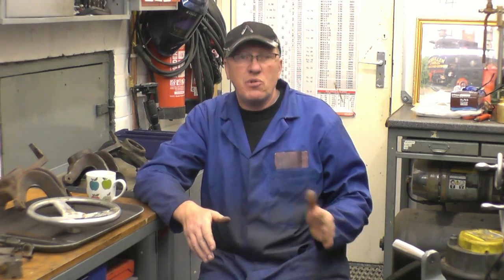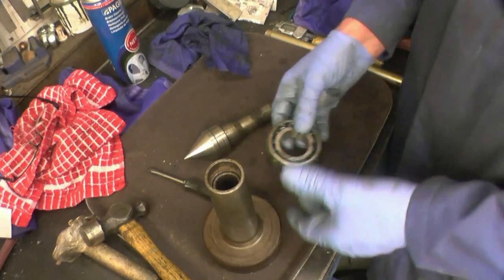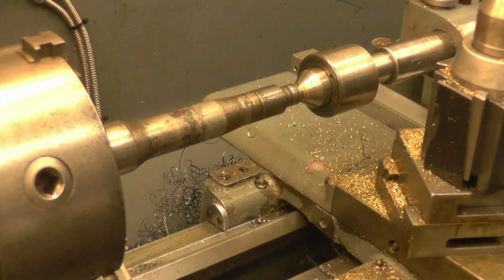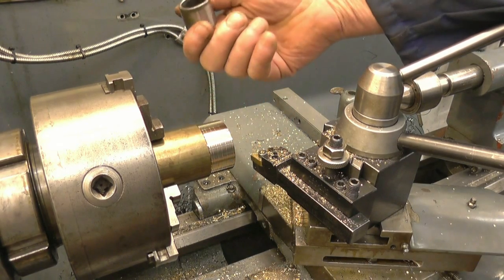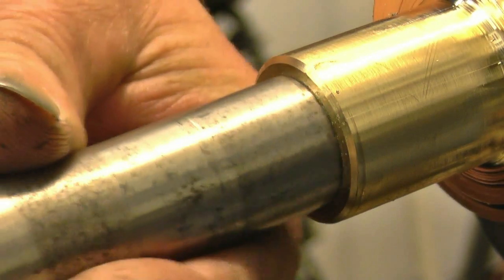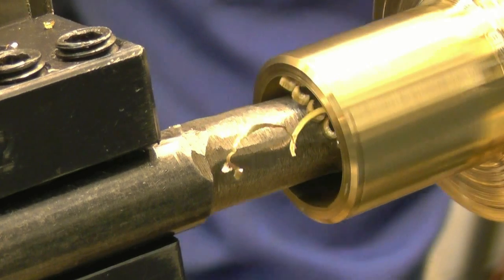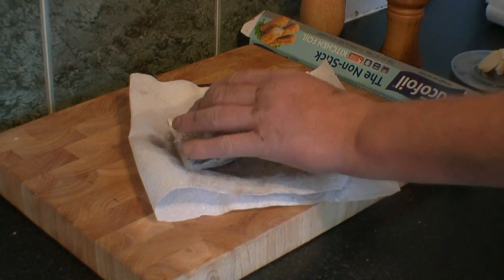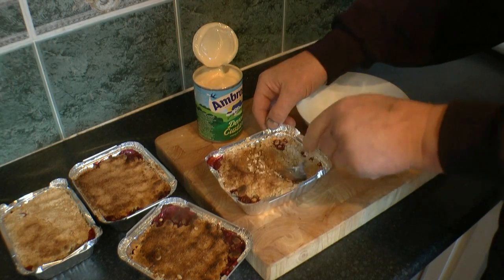SNNC 95 P1 Lathe live Center Rebuild Red Snapper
Description
Rebuilding a live lathe centre
Cooking "Red Snapper"